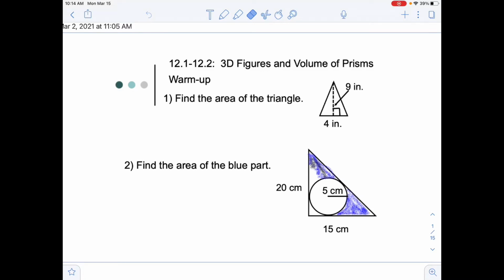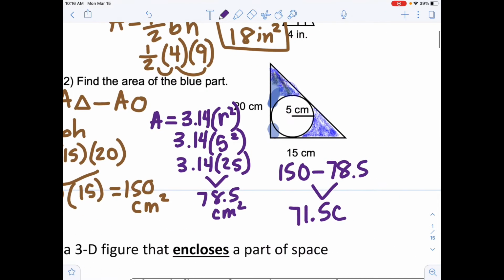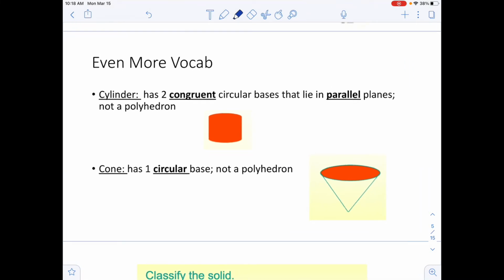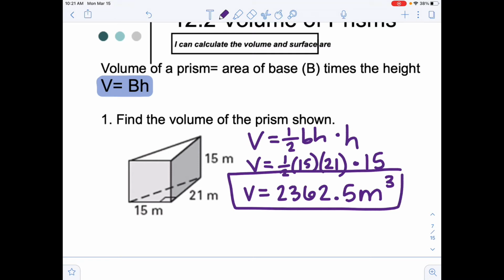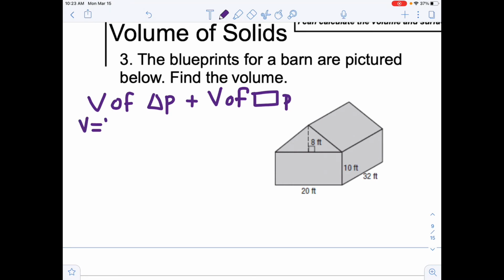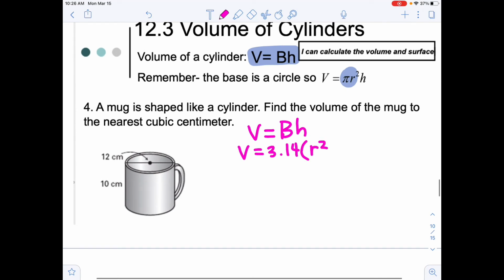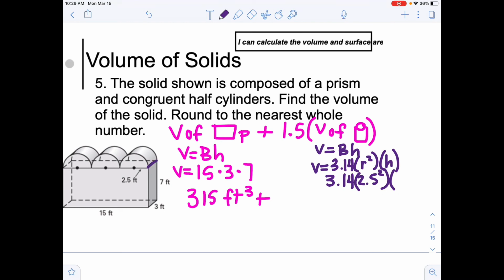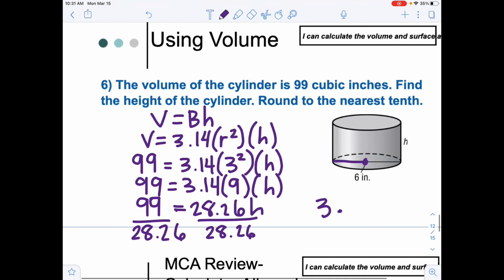12.1-12.3 Adv (Volume)